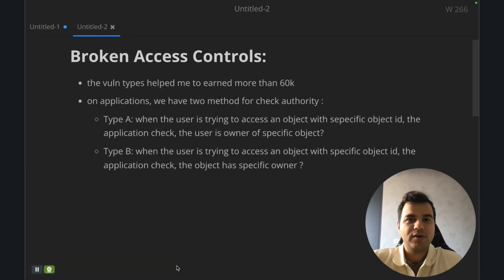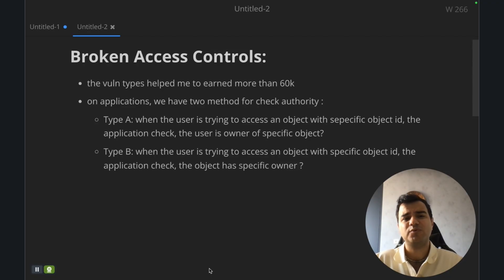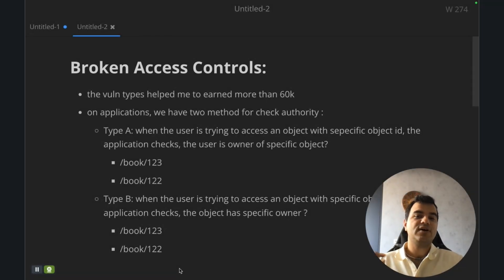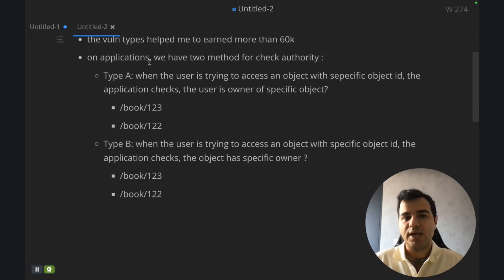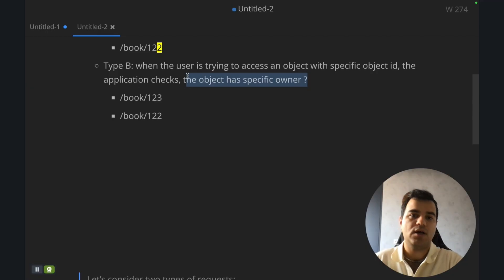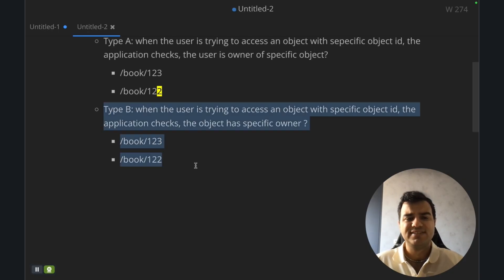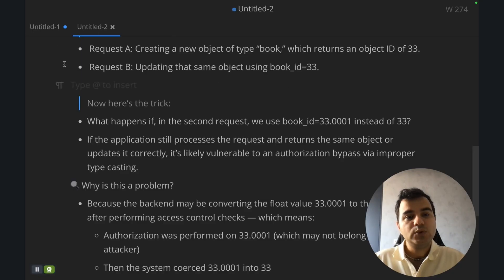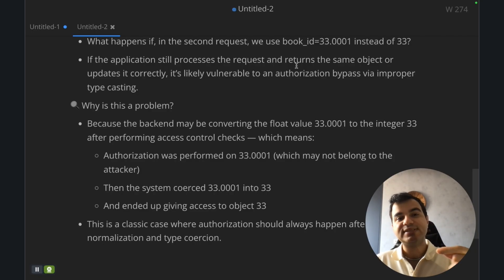Broken Access Control first Tricks! 60K Bounties part 1🔥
We are going to be reviewing and introducing private and specific techniques for the Broken Access Control vulnerability in different parts soon! Stay with us and support us.